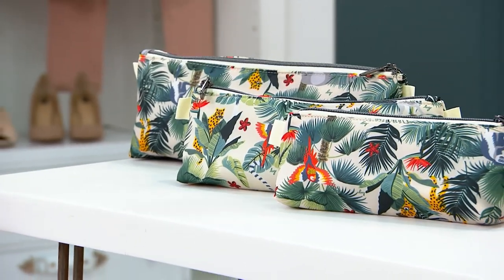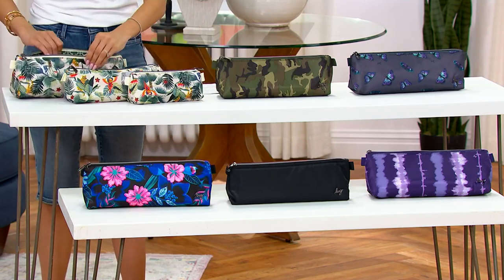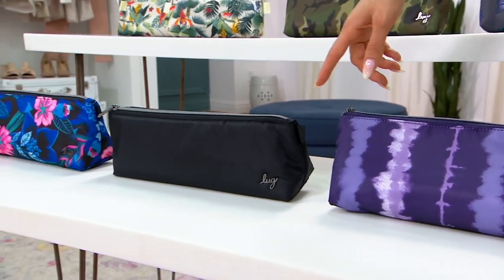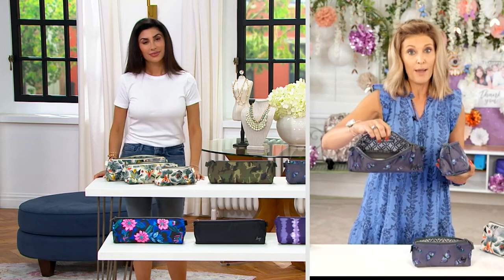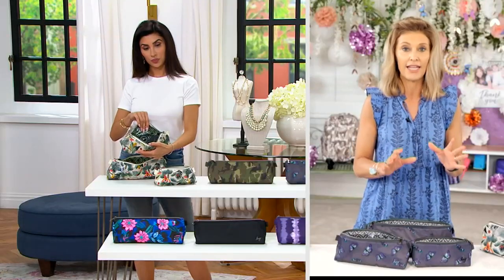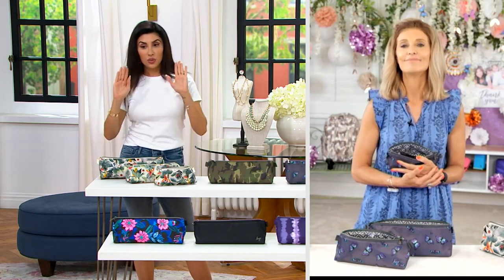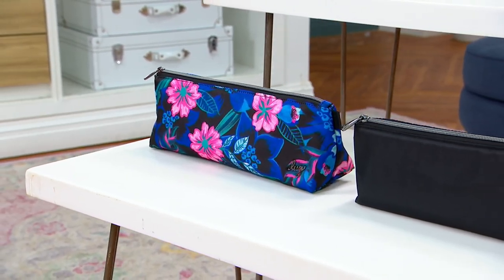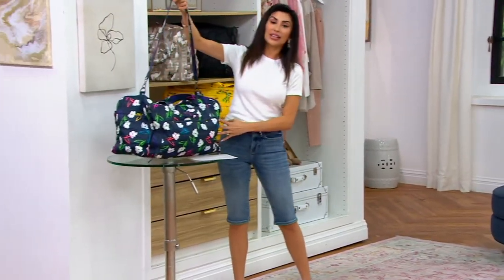Lug Triangle Organizers - Schooner on QVC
Lug Triangle Organizers - Schooner

Whether you're going on a quick weekend getaway, taking a beach vacation, or heading out on your daily commute, this set of zipper pouches provides a convenient way to organize your makeup, accessories, toiletries, and other essentials. from Lug.